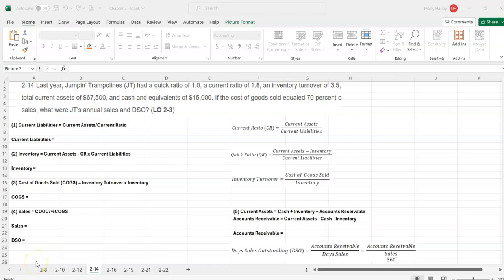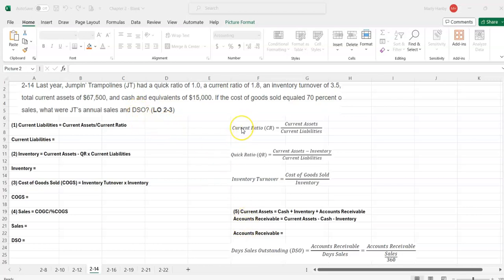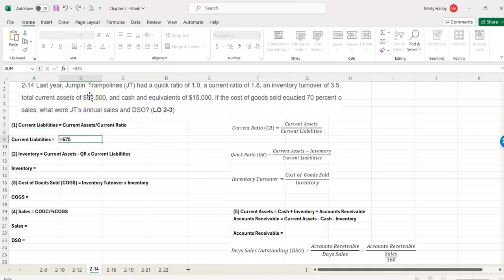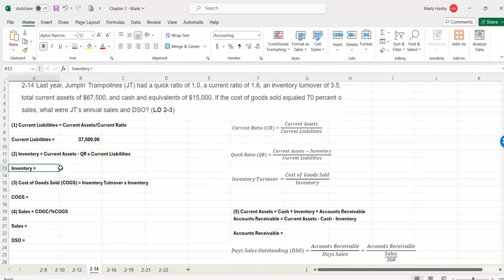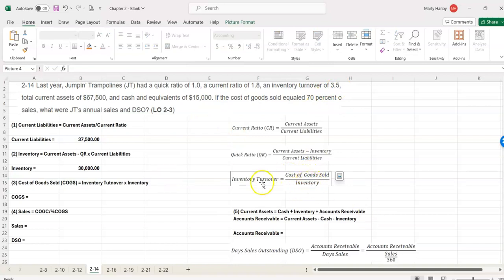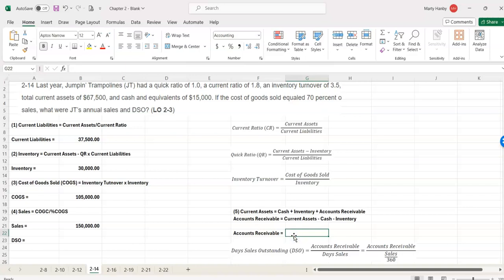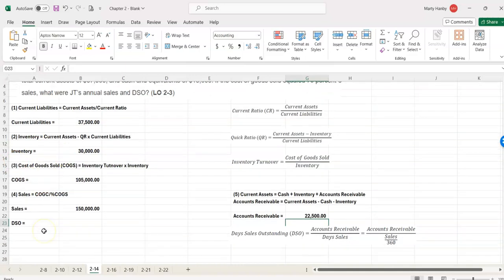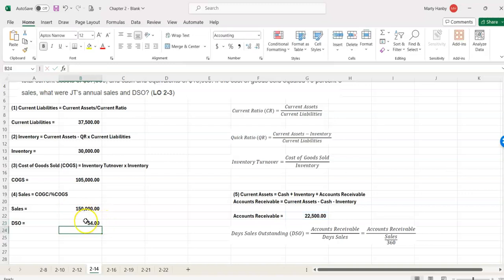Chapter 2 Problem 14 CFIN7 Excel